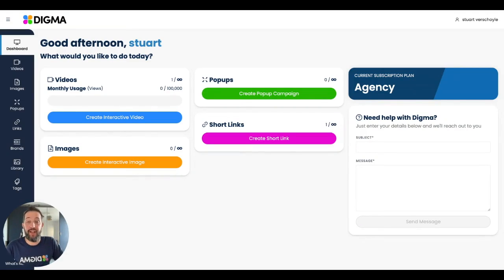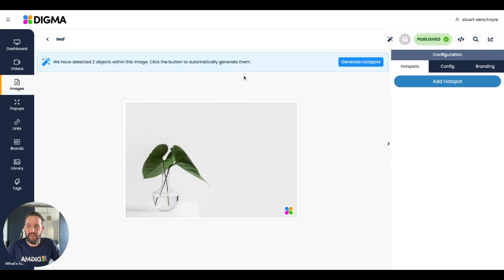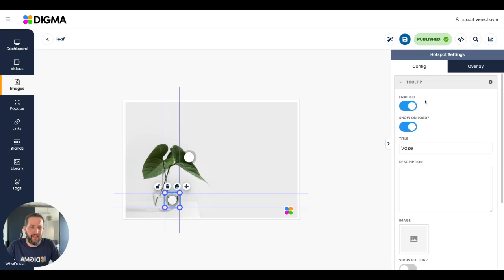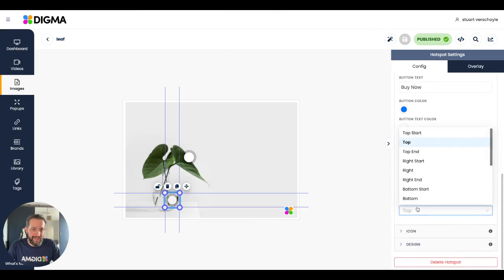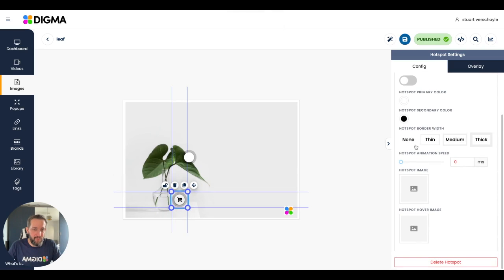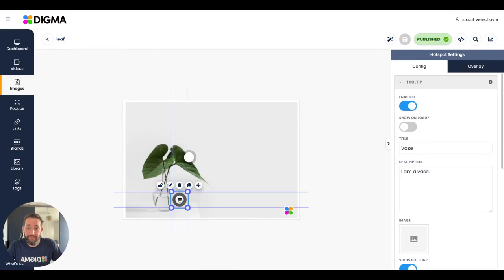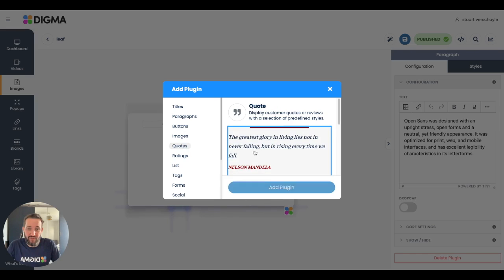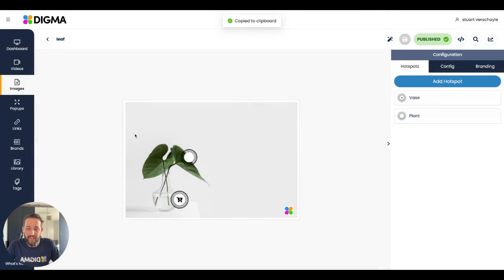How To Create An Interactive Image For A Website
To create an interactive image you can sign up to Digma.io and simply upload your image and start adding hotspots.

WIth hotspots you can add titles, descriptions and a button to get your visitors going to where you want them to go in no time. You can also add overlays to your hotspots to add even more content, like videos, image galleries and much more from our plethora of plugins available.